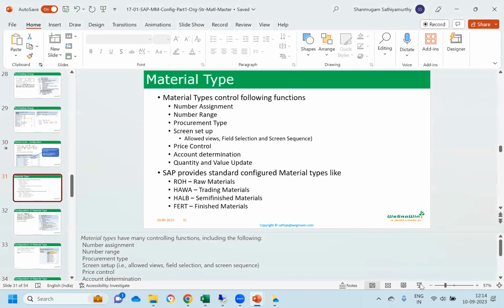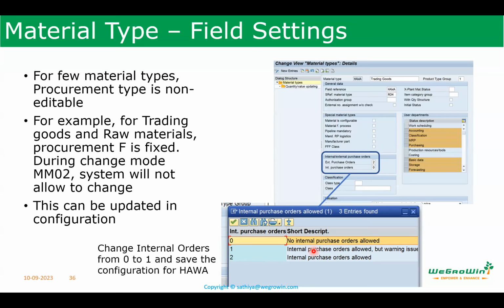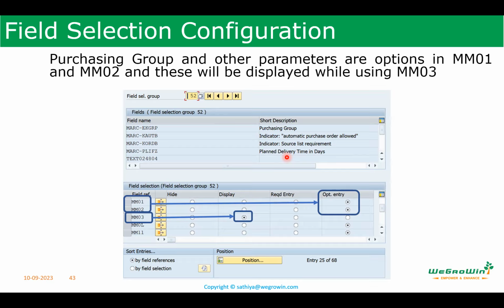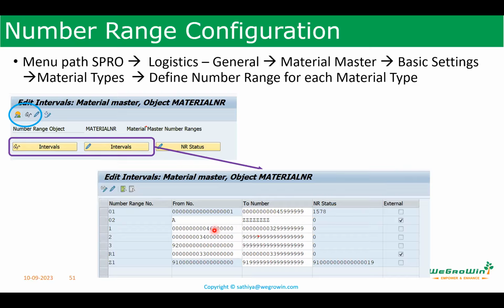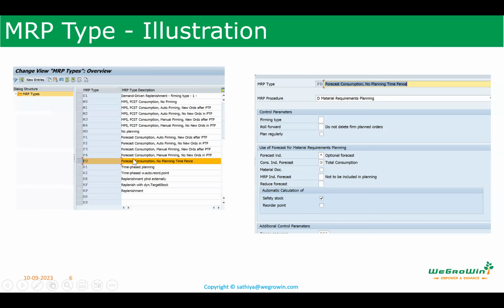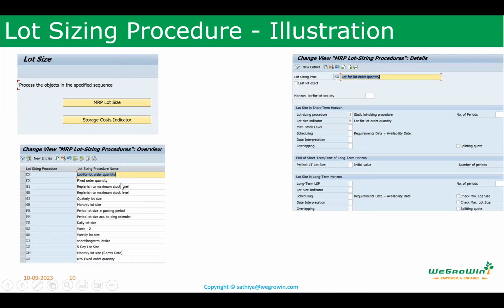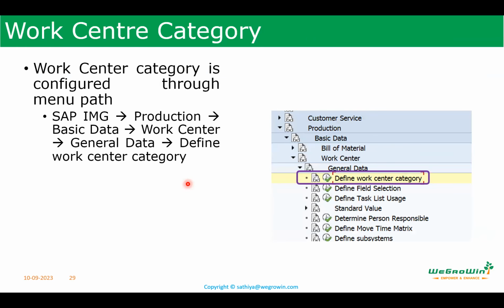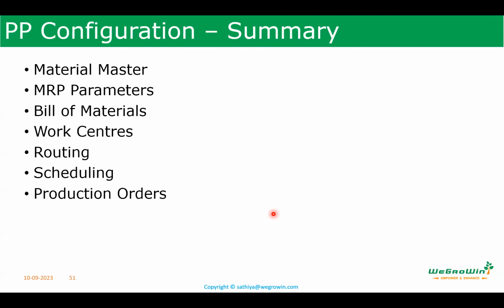SAP PP SAP MM Live Training | EP 95 | Step-by-Step Guide to SAP S/4HANA MM & PP Configuration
📘 Welcome to the SAP PP SAP MM Live Training Series!
In this EP 95, we combine two powerful modules — SAP MM (Materials Management) and SAP PP (Production Planning) — to show how configuration in SAP S/4HANA is structured, integrated, and executed across the supply chain.
🕒 00:00 – 18:30 → SAP MM Configuration Steps
🕒 18:31 – 37:32 → SAP PP Configuration Steps

You’ll learn:
✅ How to configure Company Code, Plant, Storage Location, and Purchasing Organization
✅ How to set up Purchase Requisitions, Document Types, Account Assignments, and Output Controls
✅ How to define Pricing Procedures, Schema Groups, and Partner Roles
✅ How to configure Work Centers, BOMs, Routings, and Control Keys
✅ How to define MRP Types, Lot Sizing Procedures, and Scheduling Parameters
✅ How to configure Production Order Types, Scheduling Profiles, and Order Parameters
✅ How MM and PP configurations interlink through Master Data and MRP
✅ Practical examples, live demonstrations, and clarifications from participants

🎥 This is not just a video!
It includes concept explanation, SAP demonstration, interactive discussion, and real Q&A, helping you master configuration from a consultant’s point of view.

• SAP Consultants & Trainees (MM & PP)
• SCM Managers, Planners, and Buyers
• Manufacturing and Procurement Professionals
• Business Leaders implementing SAP S/4HANA
• Learners preparing for SAP implementation or certification
By the end of this session, you’ll have a clear roadmap to configure SAP S/4HANA MM and PP modules — step-by-step, with business relevance and process integration.

- Hindi हिंदी
- French Français
- Italian Italiana